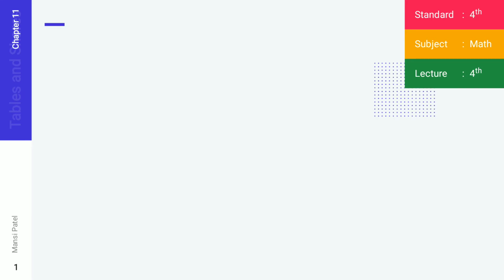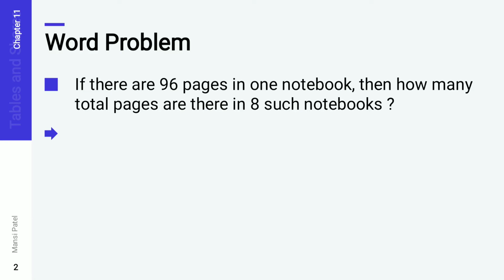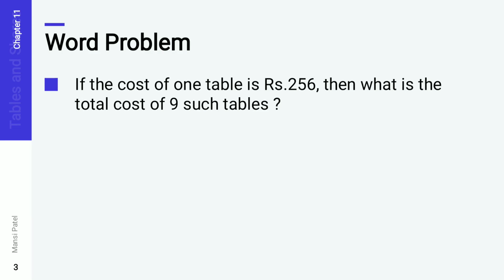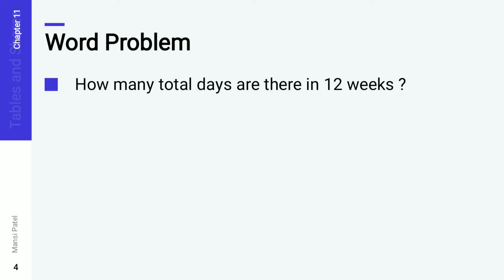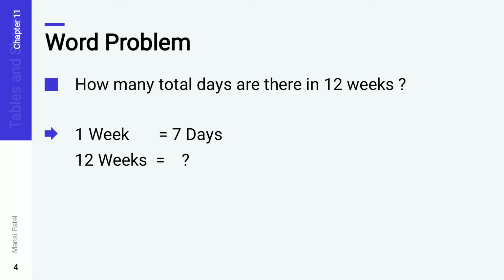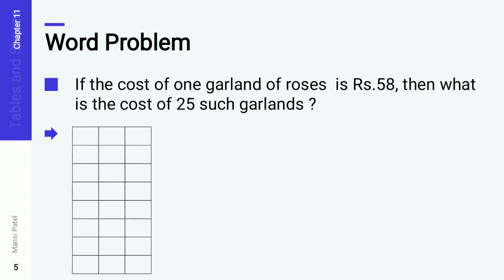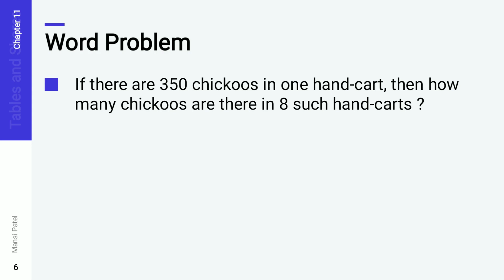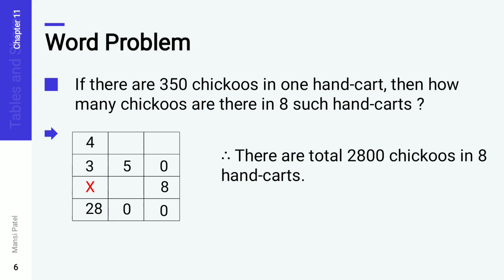Word problems of Multiplication